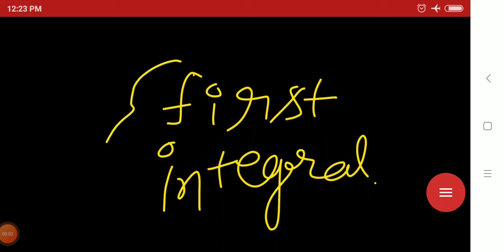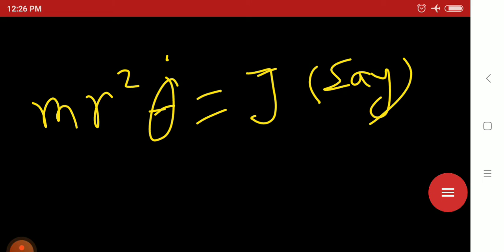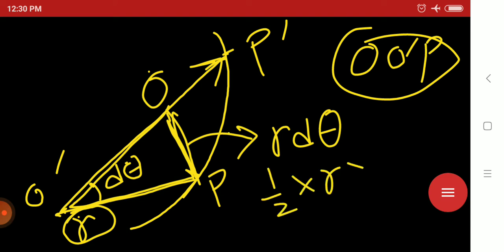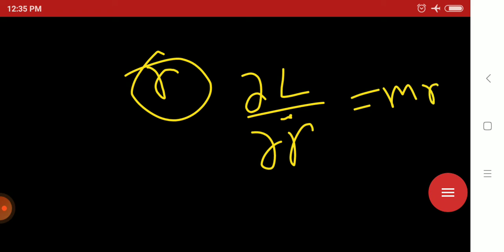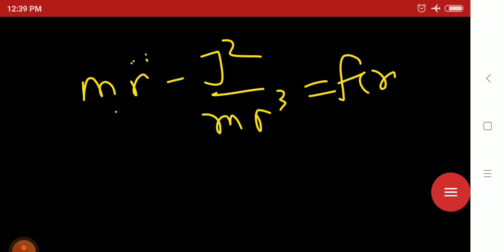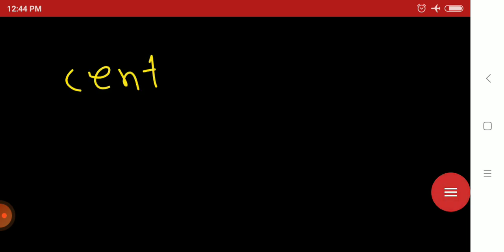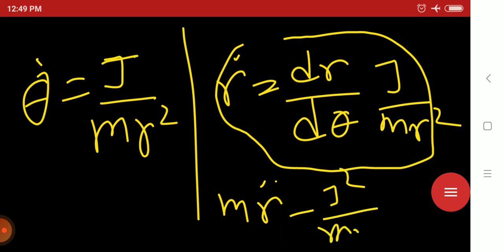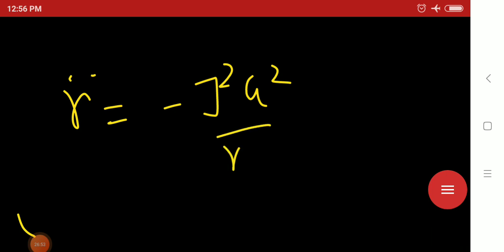First integral of motion & way to differential equation orbit||Classical Mechanics|| part:-02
Physics Classical Mechanics#CSIR#GATE